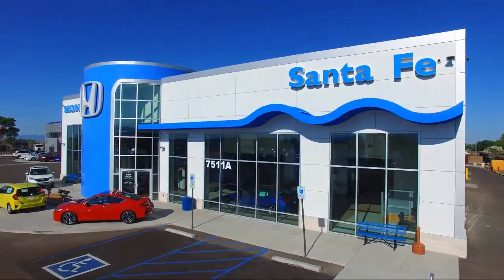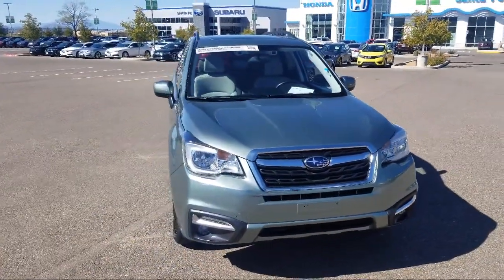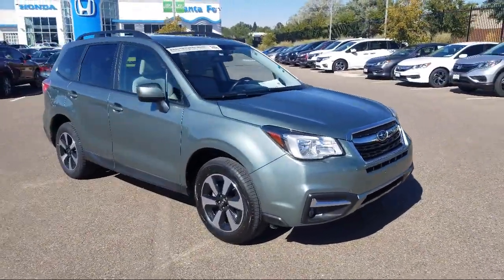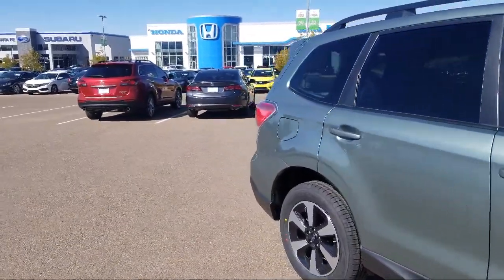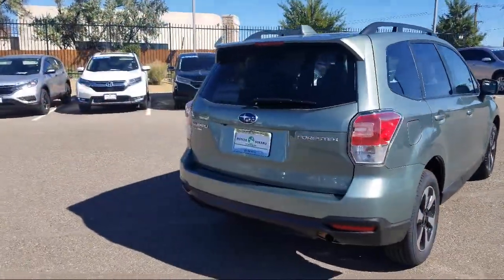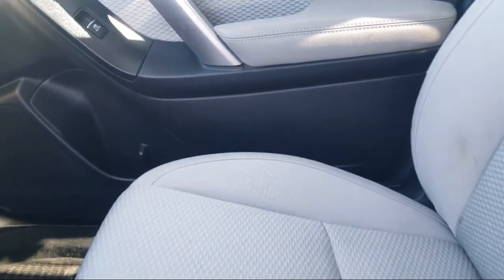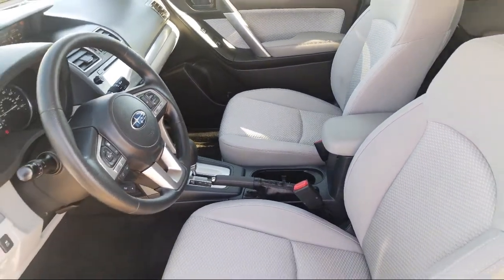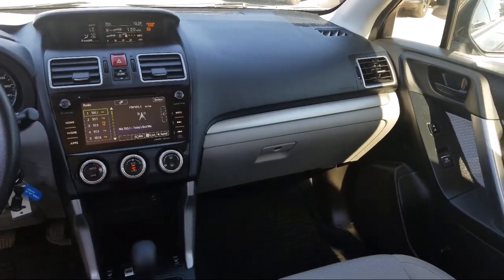2018 Subaru FORESTER Sport Utility 2.5i Premium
2018 Subaru FORESTER Sport Utility 2.5i Premium - Stock Number: P8274 - VIN: JF2SJAGC3JH573619.